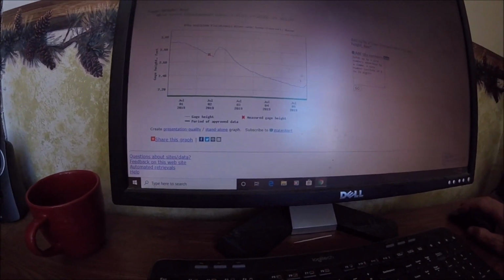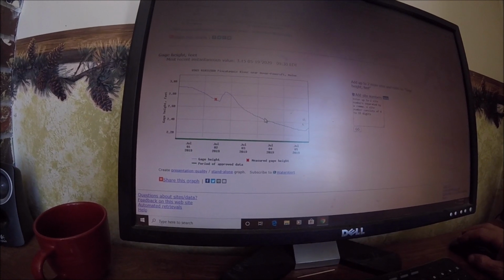DF Digger May 19th, 2020 River update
Just a short update on the river. Its at 3.1 ft right now, now looking at possible 2.5 ft for a get in the river water level. Ill keep checking it this week and updating on my FB detecting sites.